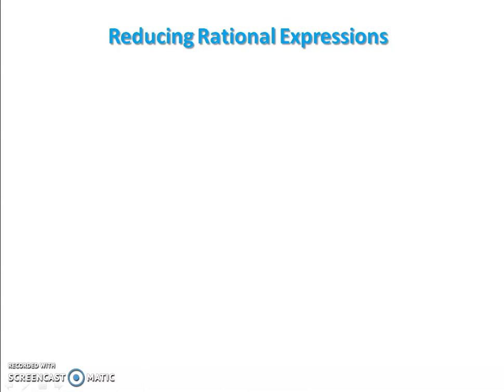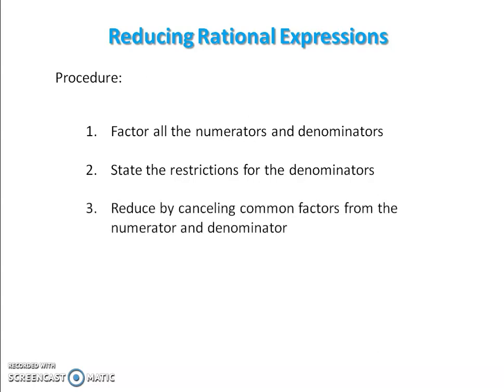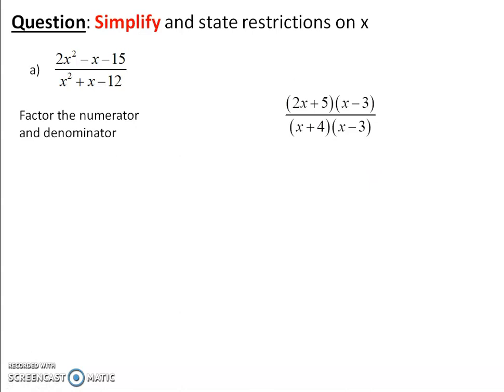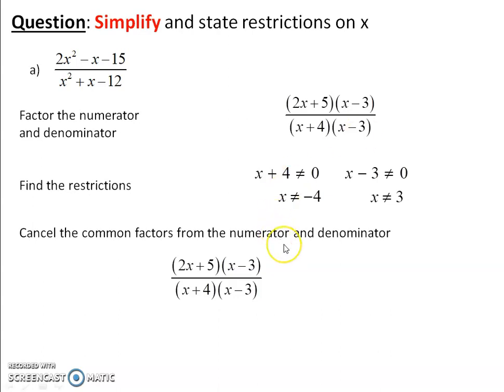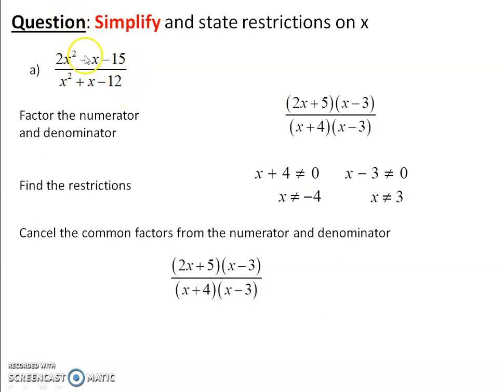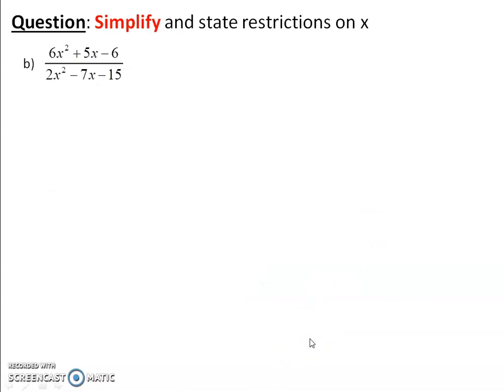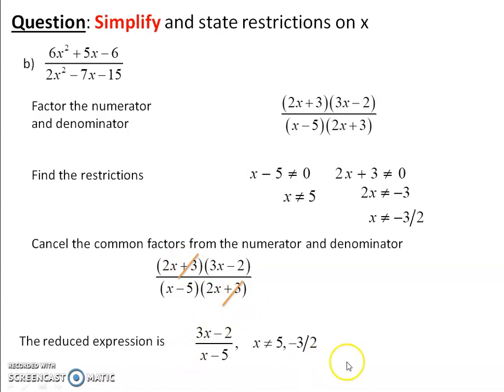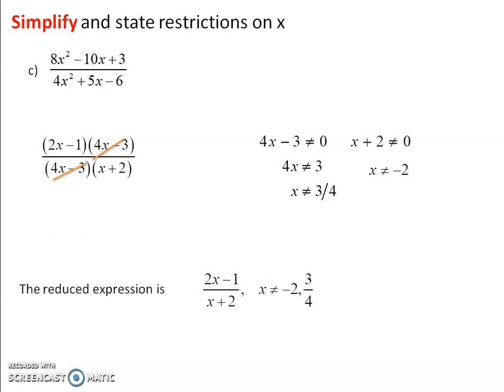Reducing Rational Expressions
How to reduce a rational expression (by factoring numerators and denominators)